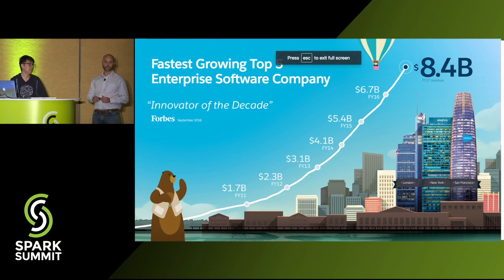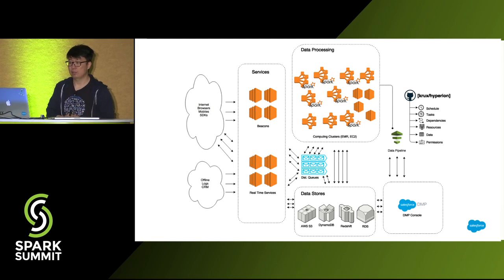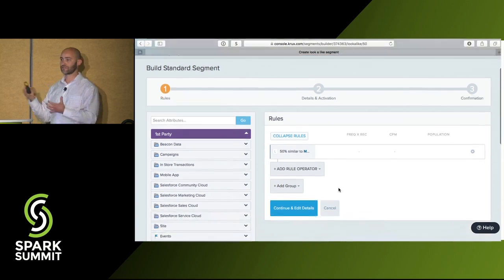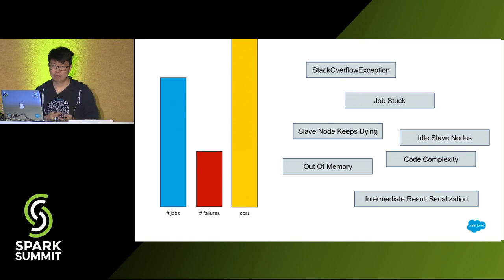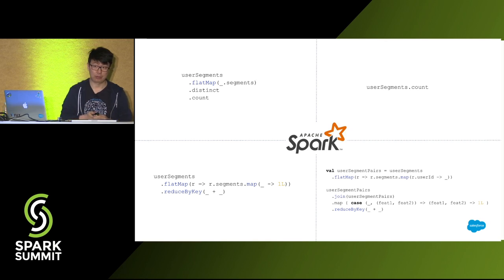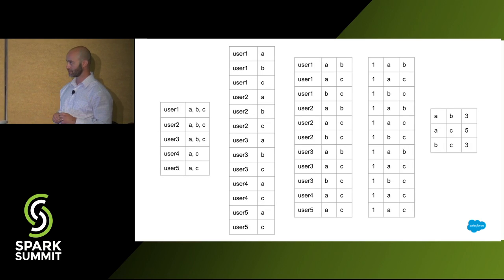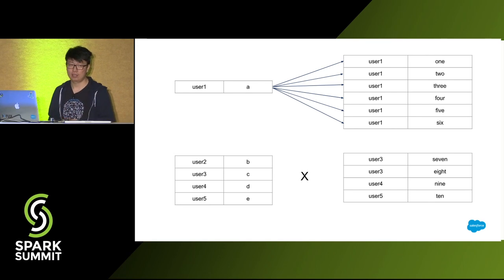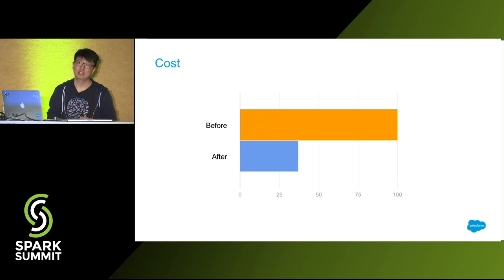Scaling Up Data Science Applications with Kexin Xie and Yacov Salomon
Krux, a Salesforce company, is a Data Management Platform (DMP) that helps its clients collect, manage, analyze and activate their people data. With a wide range of premium clients such as Kellogg, L’Oréal, Warner Brothers, New York Times, Washington Post, Uber, Spotify and many other household names, they see over 3.5 billion unique users globally a month, across sites, media, mobile app, transactional and offline traffic sources. That is more than Facebook, Wikipedia and Twitter combined.